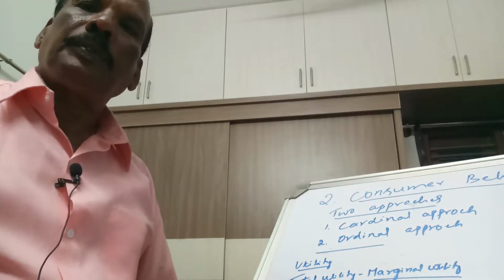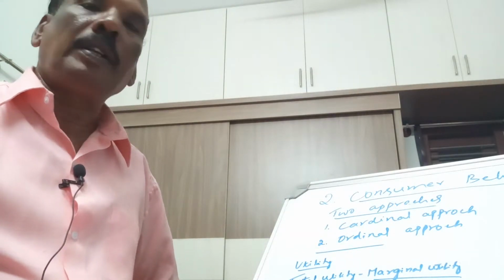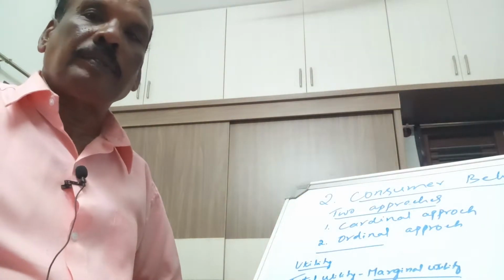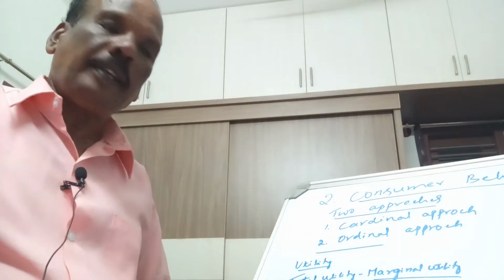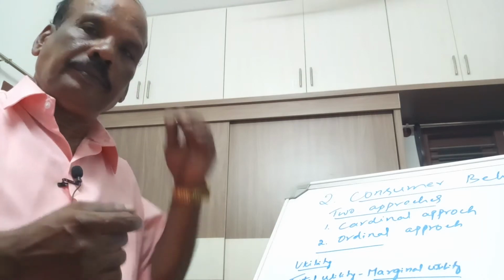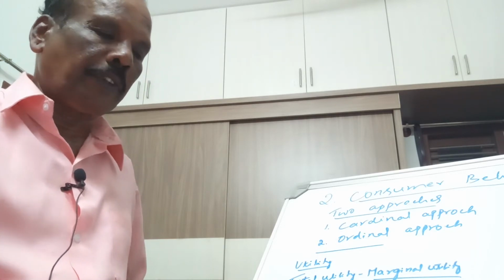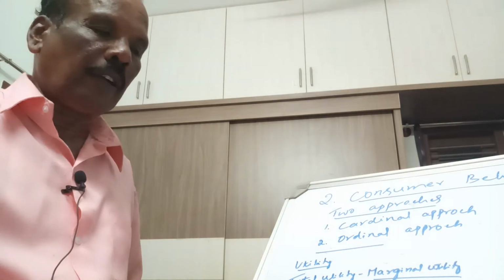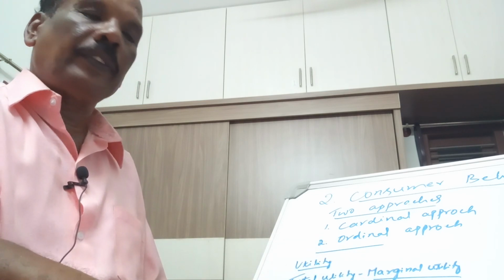2nd pu Economics-2nd chapter-Consumer Behaviour